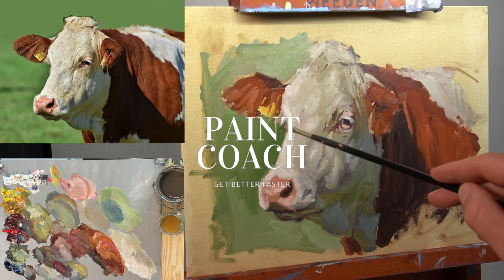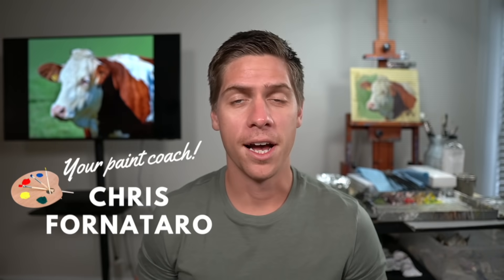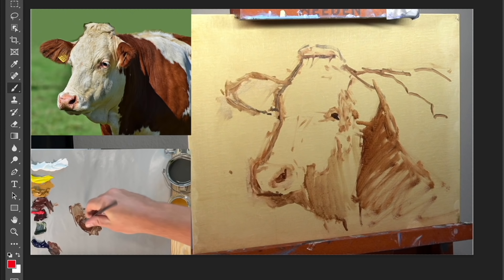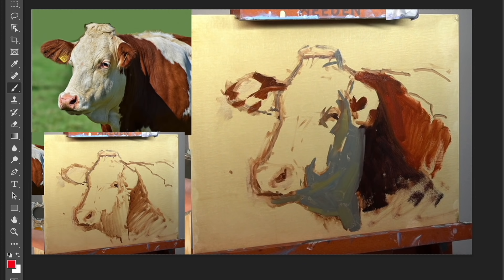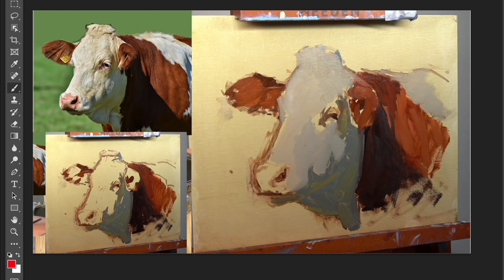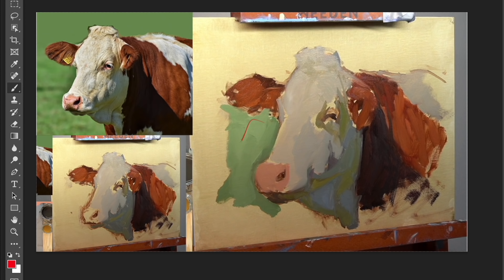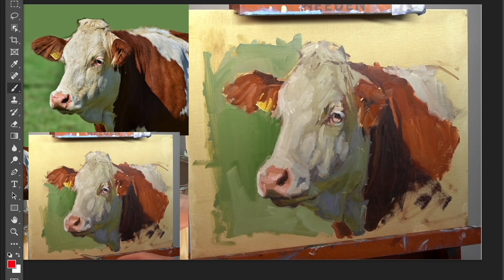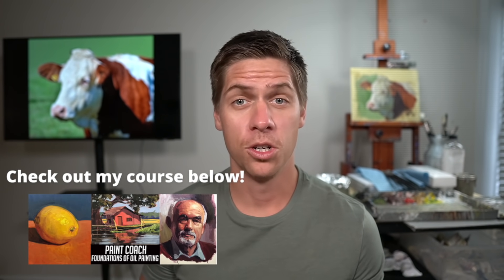I Walk You Through How I Keep My OIL PAINTING From Looking FLAT by Building FORM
Painting Books I Like
Edgar Payne